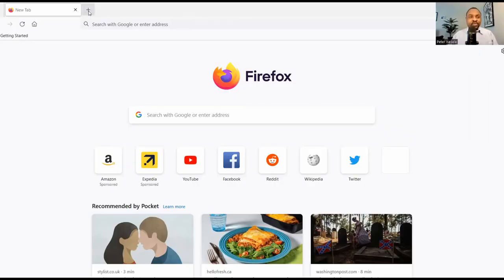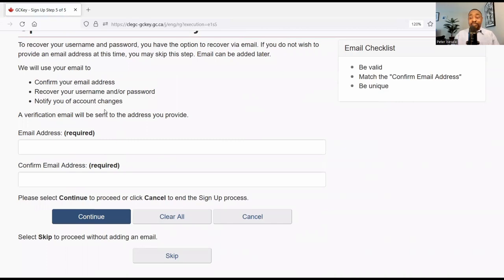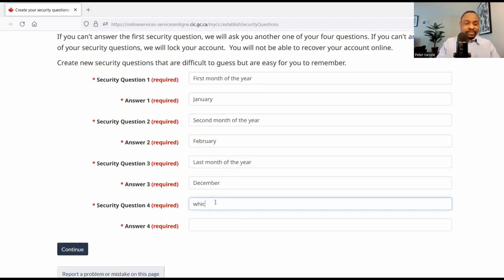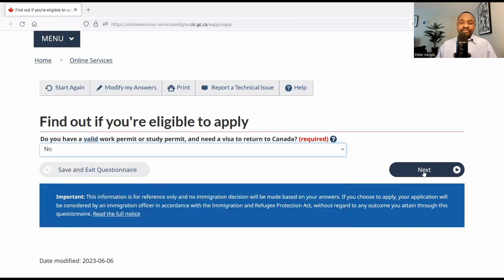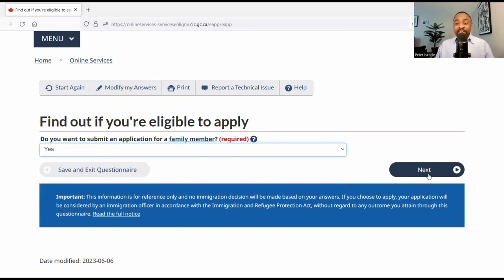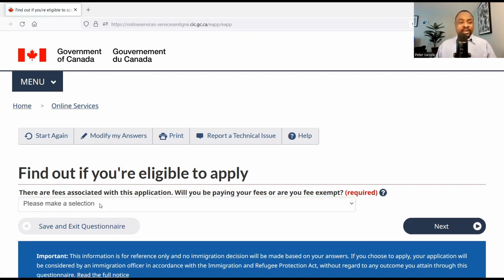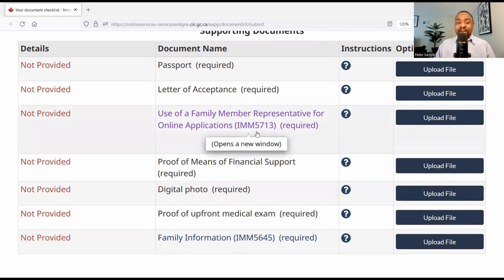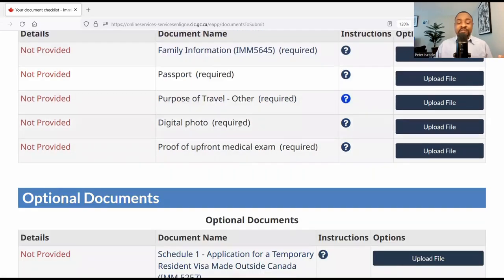How to Apply For Canada Study Permit || Canada Student Visa Application (STEP-BY-STEP GUIDE)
In this video, I talked about how to apply for Canada Study permit/student visa step by step. I also talked about documents needed for study permit application, and how to create the account

How to Show PROOF of FUNDS For CANADA Visa | How MUCH is Needed | Proof of Funds Canada Immigration

Course Based Vs Thesis Based Masters in Canada | Are there Fully Funded Scholarships For Both MSc ?

The WORST Programs to Study in Canada for International Students | BEWARE OF THESE PROGRAMS in 2023